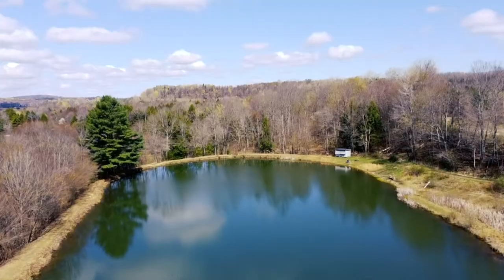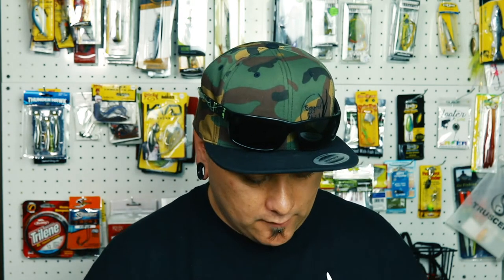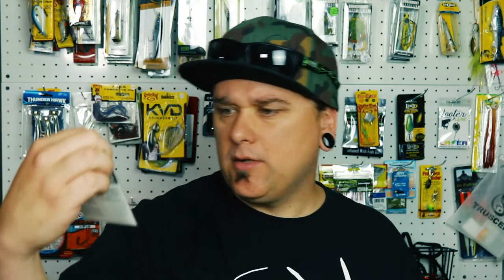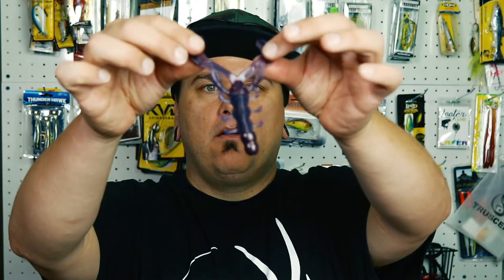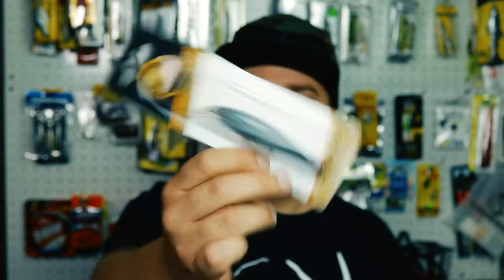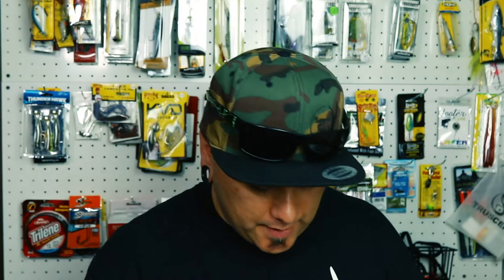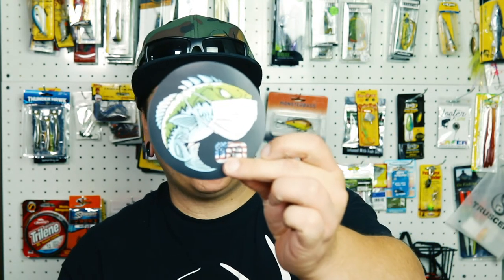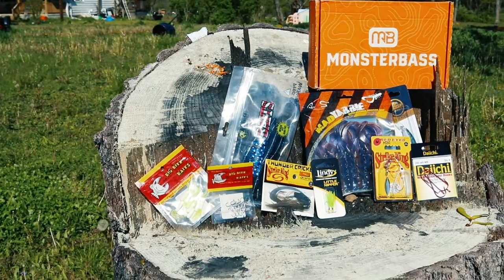MonsterBass Multi-Species Unboxing May 2021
Lets unbox MonsterBass May 2021 multi-species box.